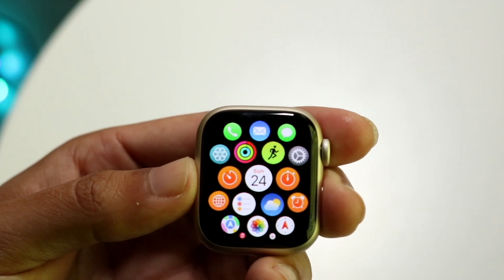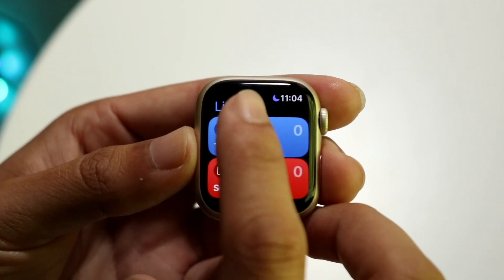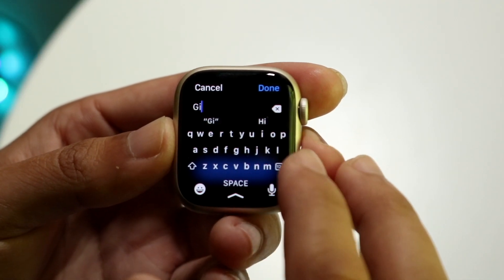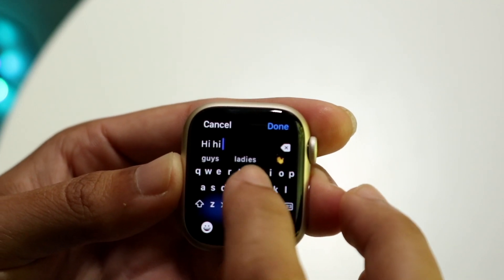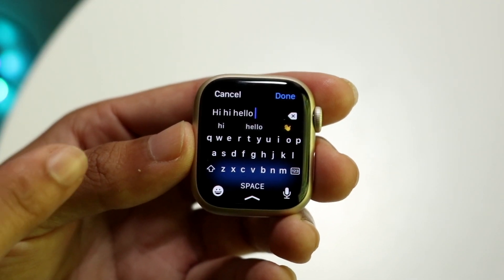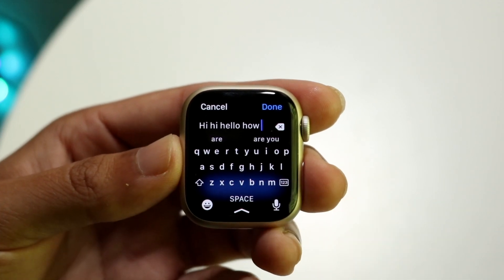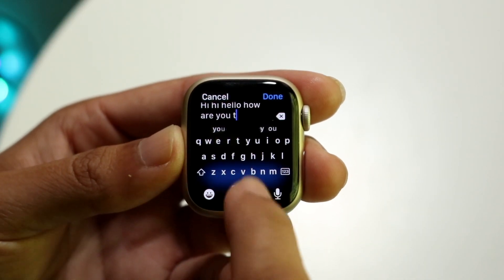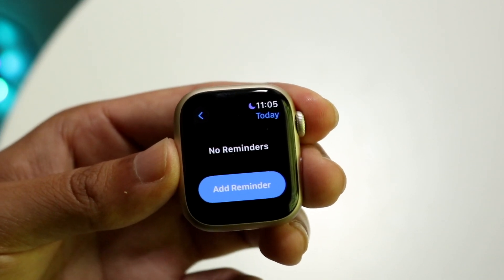How To Use Keyboard On Apple Watch Series 9!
Here is exactly How To Use Keyboard On Apple Watch Series 9!